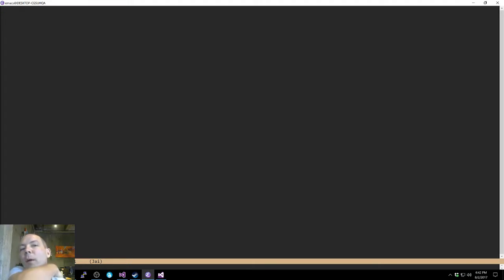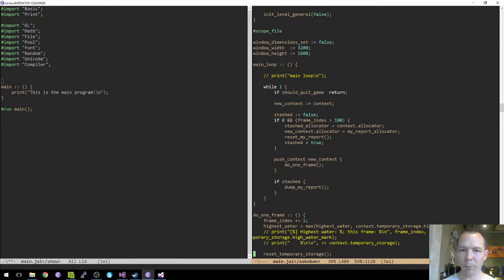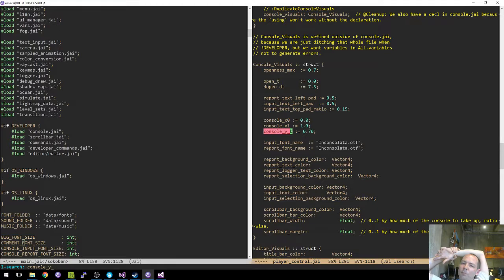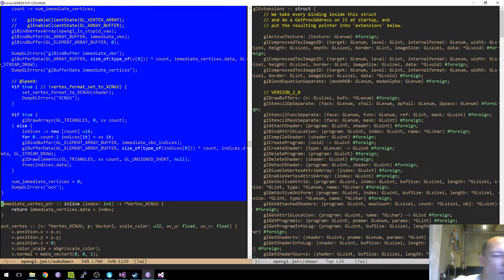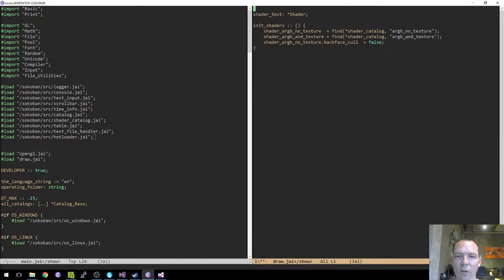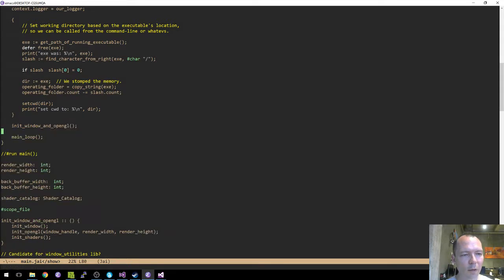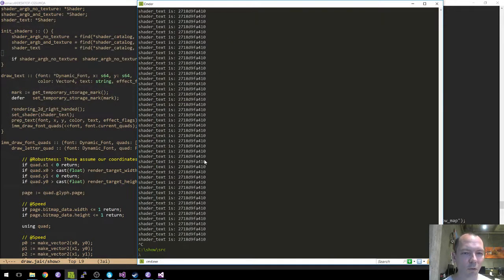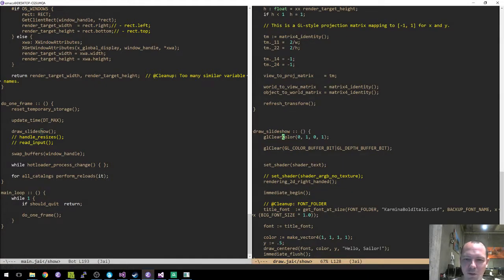Programming: Slideshow software, from scratch programming (1)